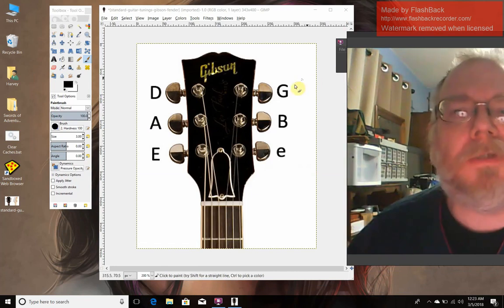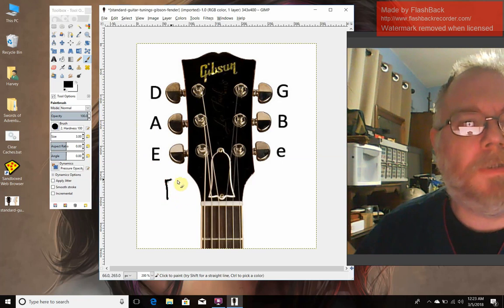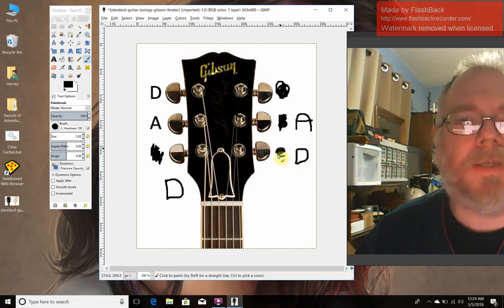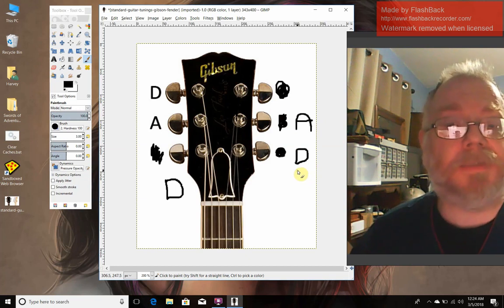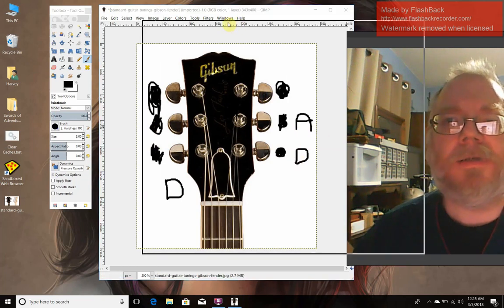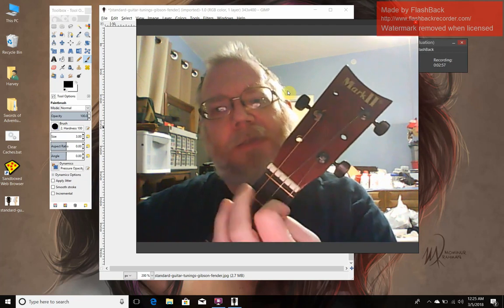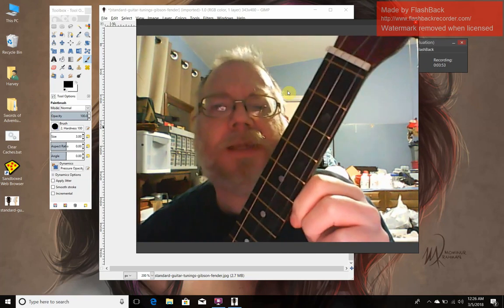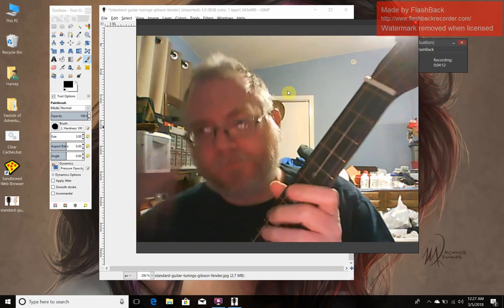Dulcitar In Progress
Building a Dulcitar from an old guitar